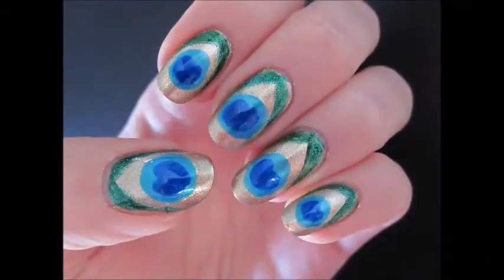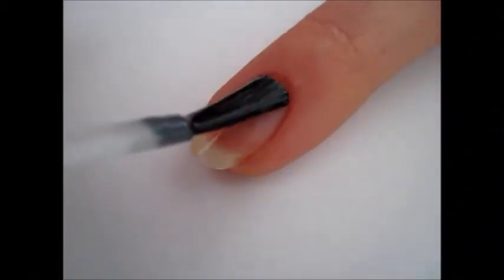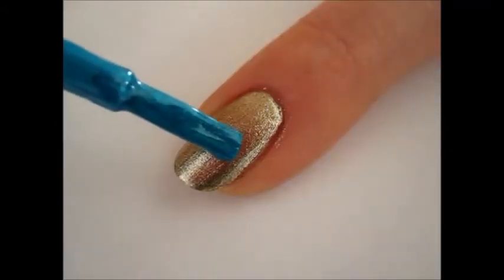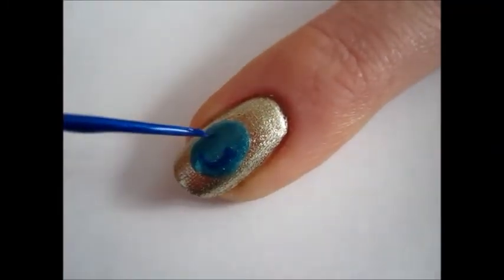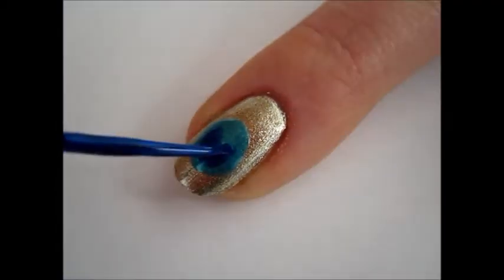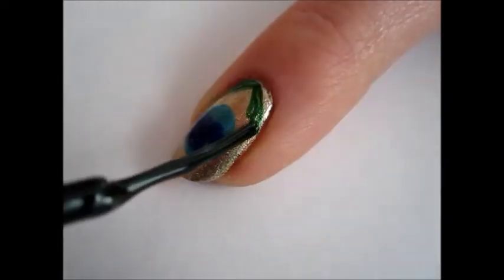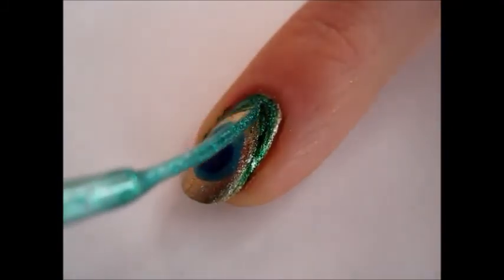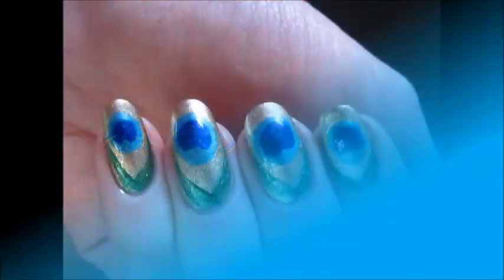Peacock Feather Nails (Peacock Manicure)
This fancy as a peacock manicure is really pretty and eye catching. It is also one of the easiest and fastest designs to replicate. Hope you'll enjoy this tutorial and your beautified nails! Thanks so much and see you soon!

Products that were used:
- Sephora by OPI 3-in-1 base, top & strengthener
- Orly in LAB 4402 (gold)
- Sally Hansen Hard As Nails Xtreme Wear in 19 Marine Scene
- Art Deco striper polish by L.A. Colors in Forest Green, Green Glitter, Sapphire